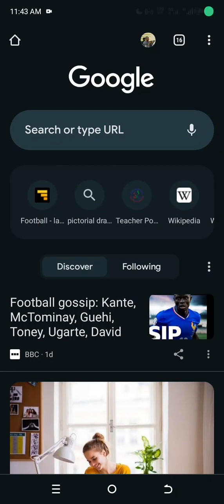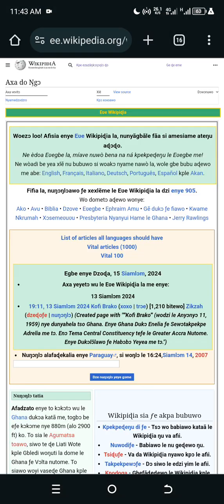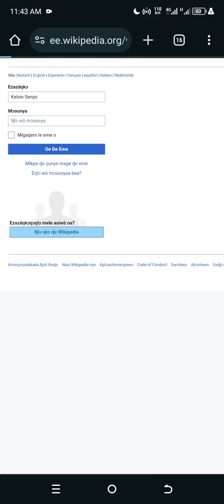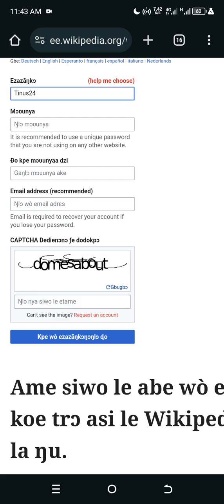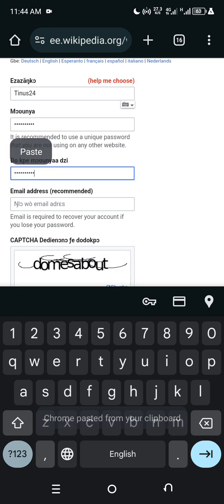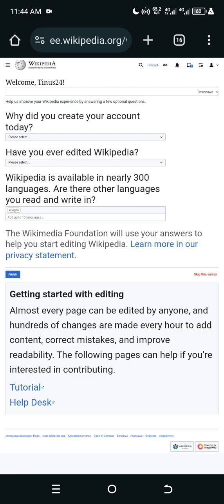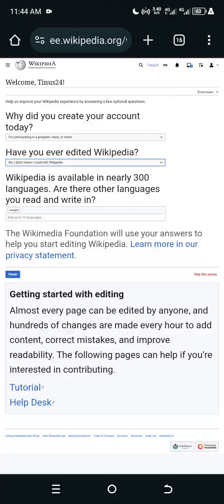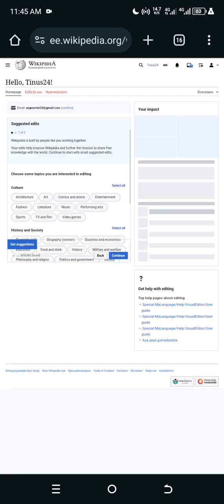How To Create A Wikipedia Account With Your Smartphone in 60 seconds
In this video, I will teach you how to create a simple wikipedia account on your smartphone in 60 seconds as a beginner.